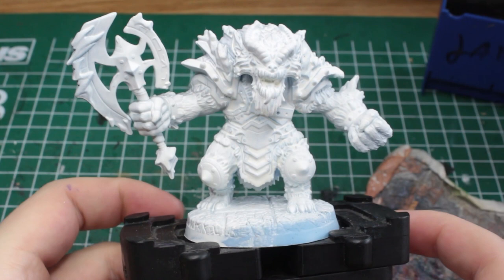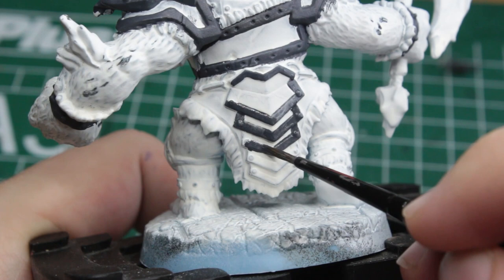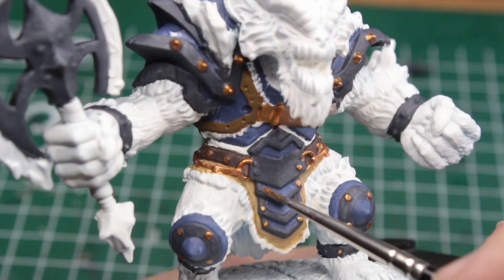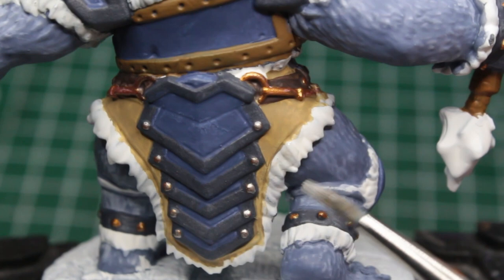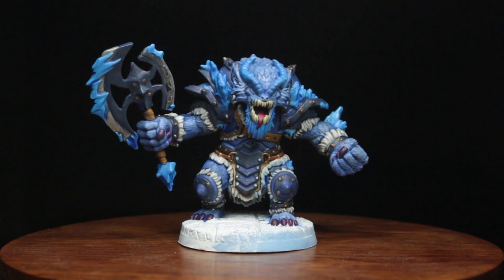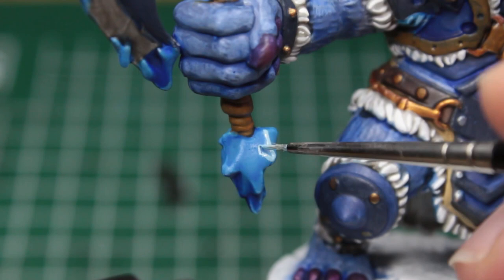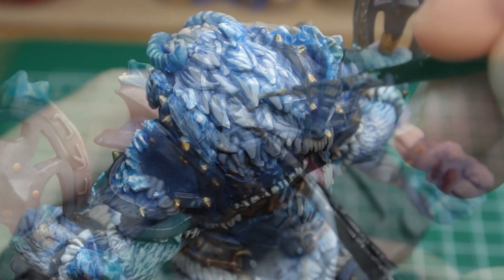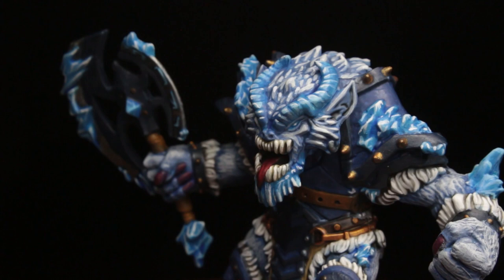Speedpainting The Frozen Horror // Hero Quest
Finally, the yoke of my comissions has been lifted and I am truly ready to tackle some of my hopefully most reveered projects.

I hope you guys liked this little speedpaint. It's really refreshing, creating videos of these unusually short lenghs, but I am definitely happy how it turned out (the video and the miniature).

But the next project is going to be a Biggie again, mark my words.^^ Hopefully my collab will work.

Painting Guide
I solely used Citadel paints from Games Workshop. I unfortunately have no reference to the paints of other brands, but no worries, I’m sure you’ll also do a nice job, even if you don’t own Citadel paints.

The Horror's own Furr:
- The Fang + Administratum Grey (roughly 2/1 ratio)
- Ulthuan Grey OR Administratum Grey (Drybrush)
- Guilliman Glaze
- The Fang + Administratum Grey (at least 1/1 ratio, maybe more Grey)
- Ulthuan Grey
- White Scar

Armour:
- The Fang + Acryllic Black + Leadbelcher (roughly 2/1/1)
- The Fang
- Guilliman Glaze

Ice:
- Teclis Blue
- Guilliman Glaze
- Lothern Blue + White Scar
- White Scar

Furry framing:
- Ulthuan Grey
- Nuln Oil (Light Wash)
- White Scar

True metallic Metals:
- Gehenna's Gold
- Ironbreaker

Leathery bits:
- XV-88

Loincloth:
- Zandri Dust

Nails:
- Barak Narr Burgundy

Teeth:
- Ushabti Bone
- White Scar

LINKS